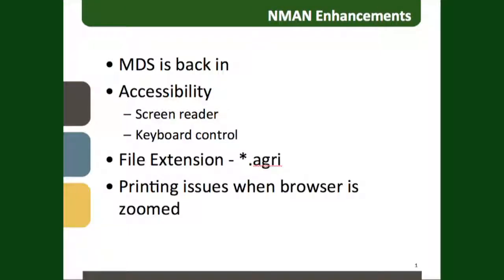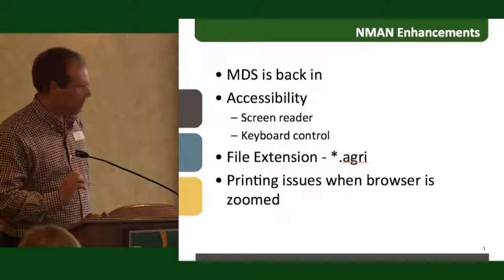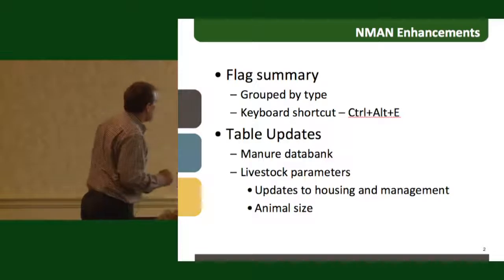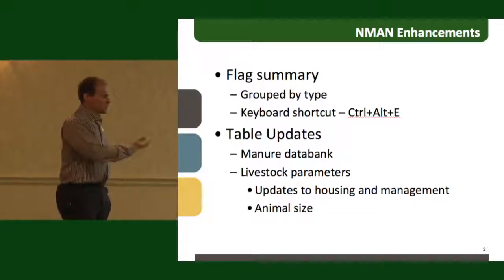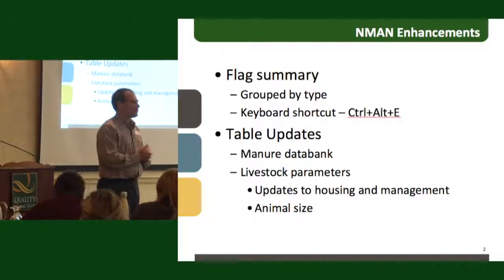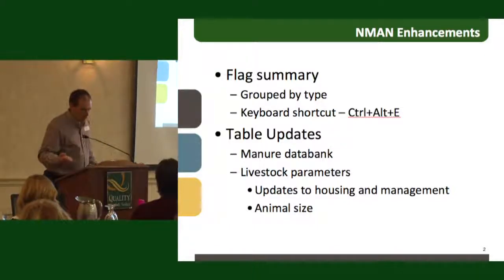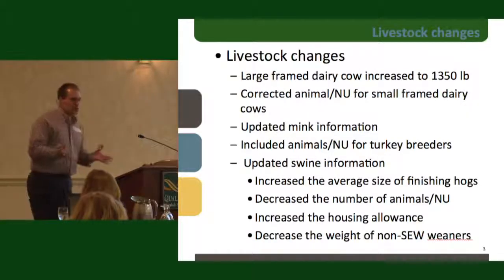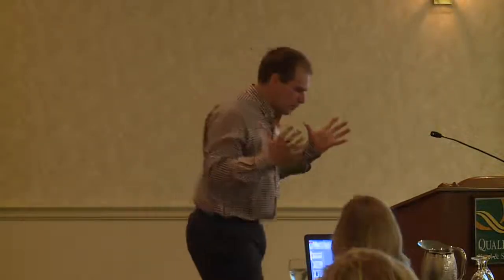Whats New in Agrisuit